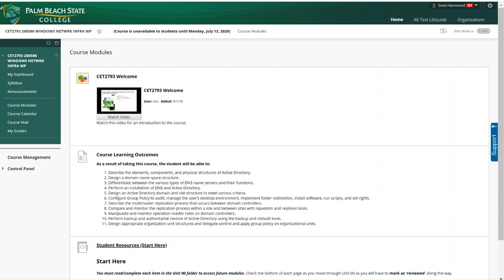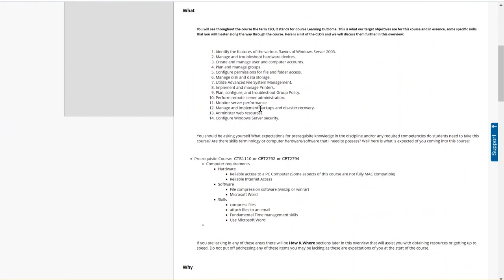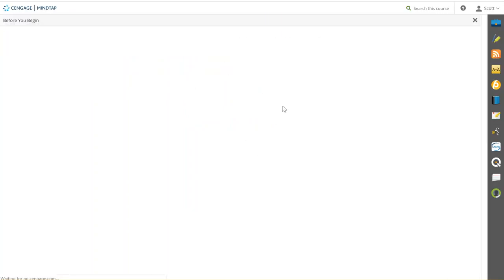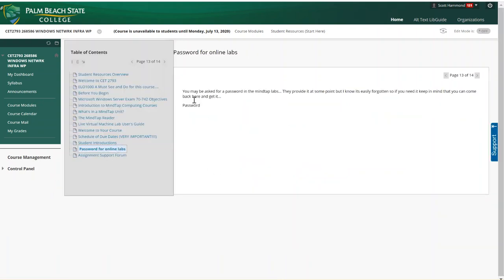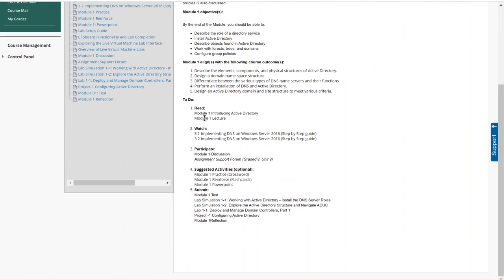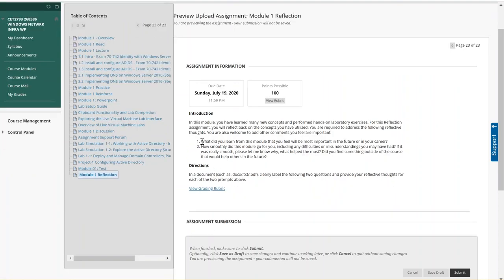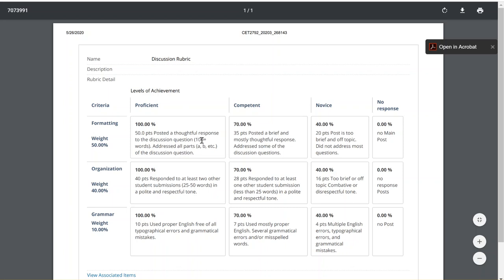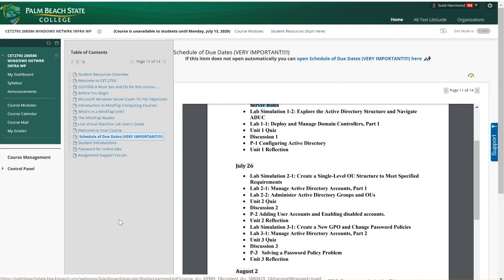CET2793 Welcome 7-2020